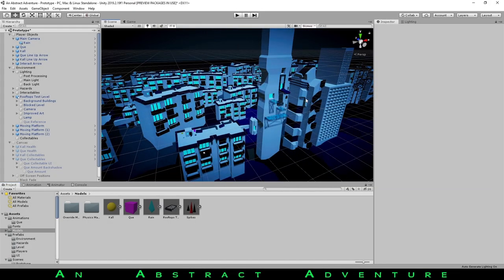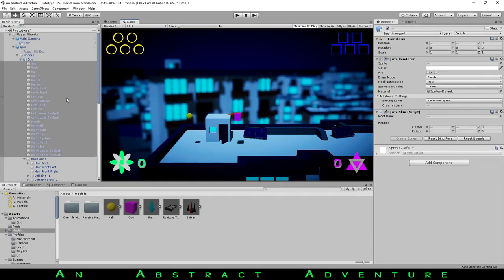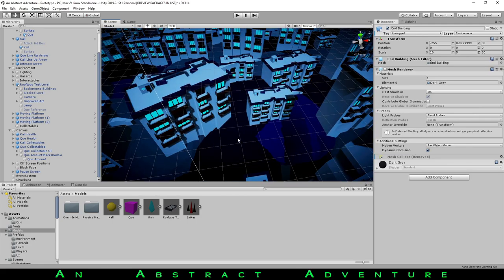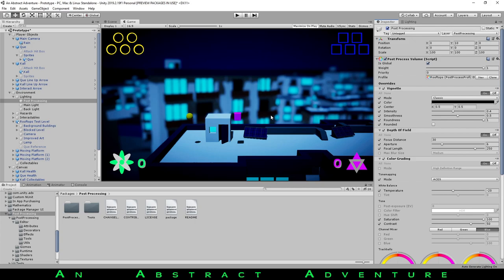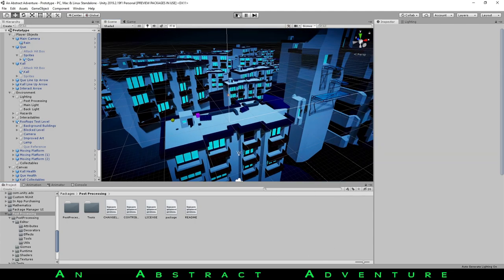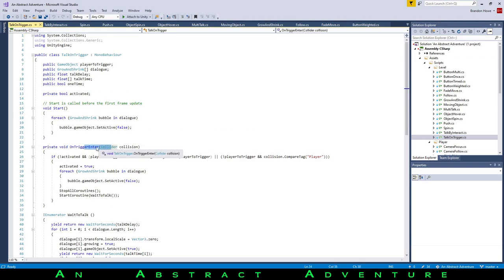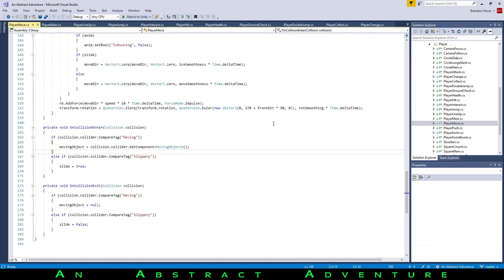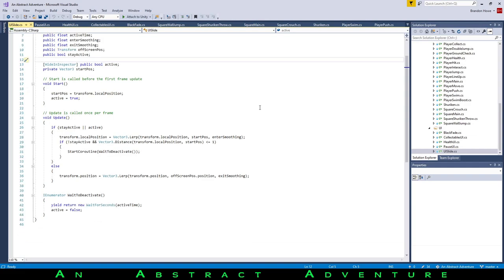Abstract Game Dev Log 22 - The Jump To 2.5D!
Welcome to the Game Dev Series for An Abstract Adventure! Since last time, we've done a complete overhaul of the art style, converting our game into a 2.5D platformer!

I'm working on my next big game, and I want you to be a part of it! Have ideas for something that you want to see in the game? We also have a Discord, so come share your ideas and meet other game developers!

Wow! You read the description! It helps more people see this video and really helps me out as a creator!

Good luck on your creative endeavours and have a great day!